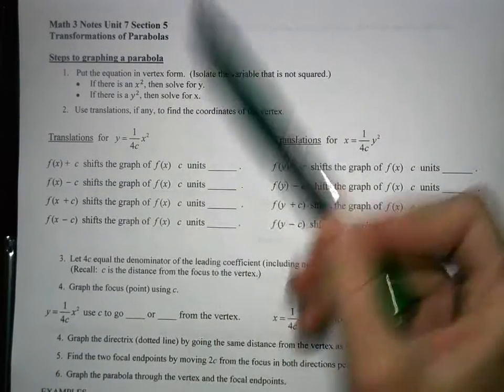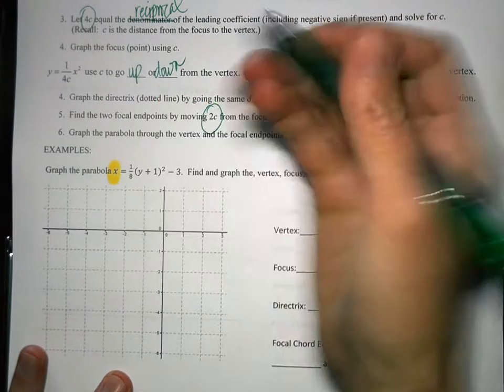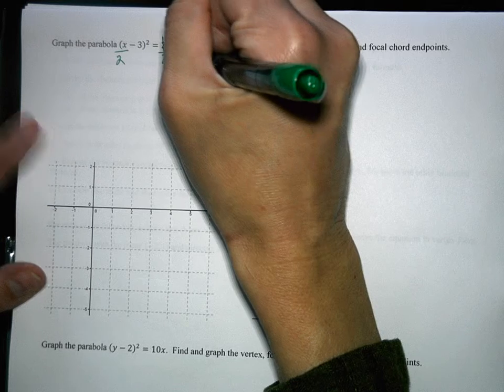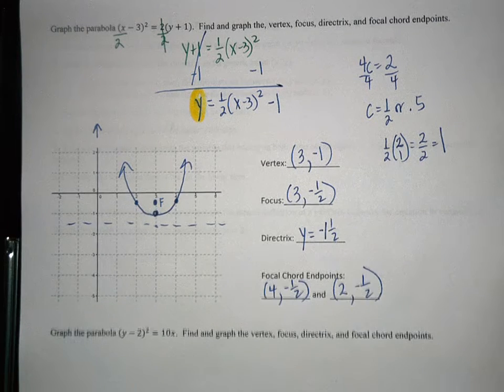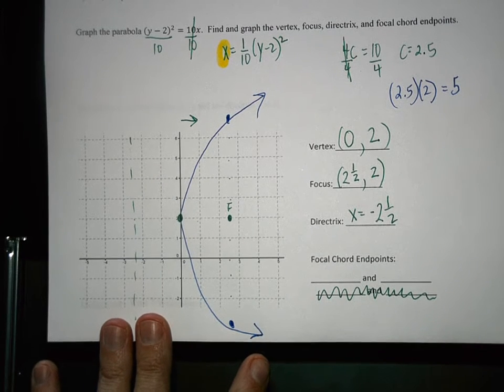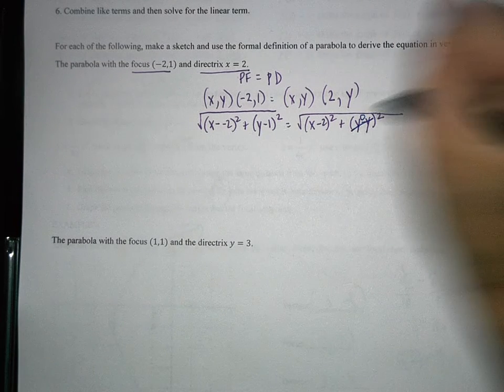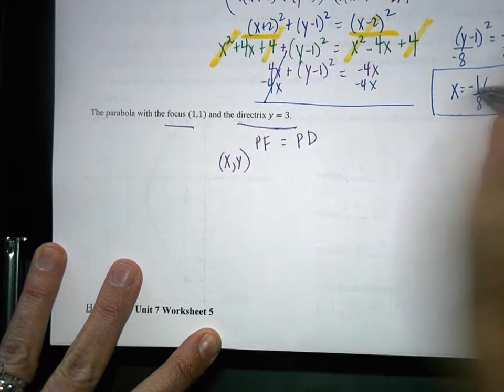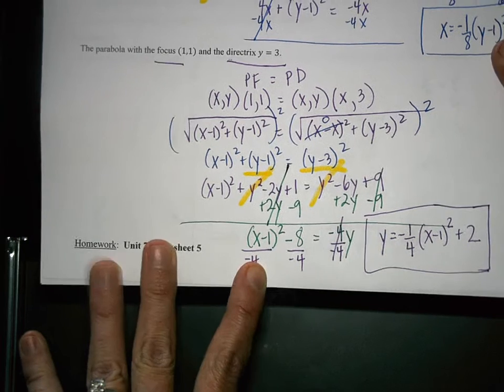Math 3 Notes Unit 7 Section 5 Transformations of Parabolas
Transformations of Parabolas